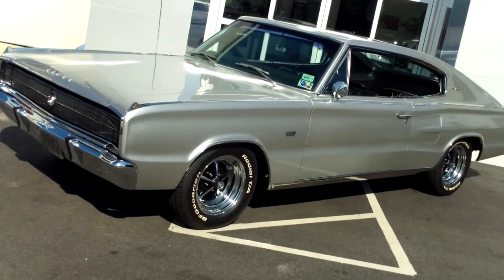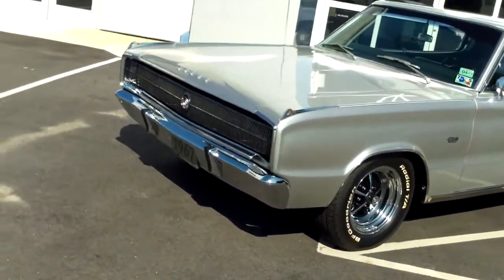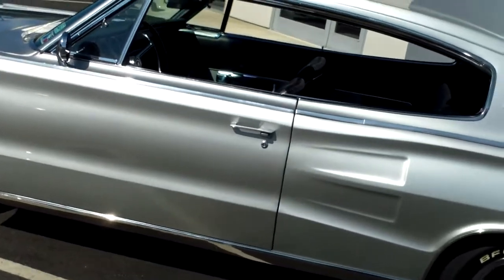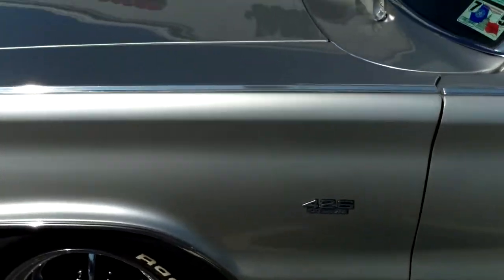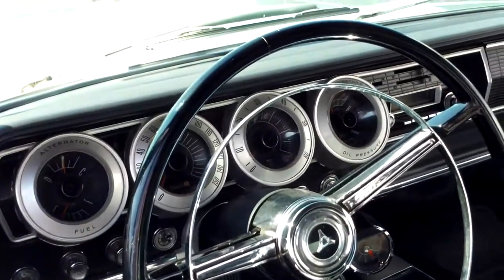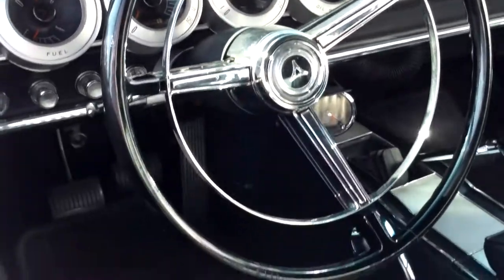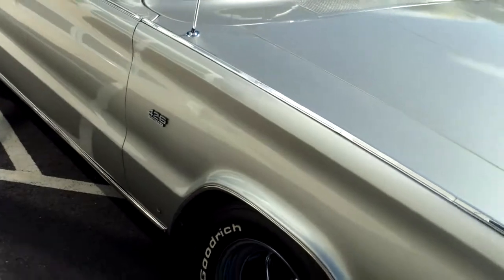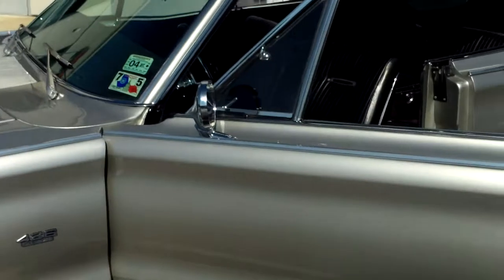1967 Dodge Charger Southern Maine Motors Saco Maine Portland Me Bangor Boston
Beautiful collectable 1967 Dodge Charger wit 426 Hemi and 4 speed transmission. Visit Southern Maine Chrysler Dodge Jeep in Saco Maine for this and many others.